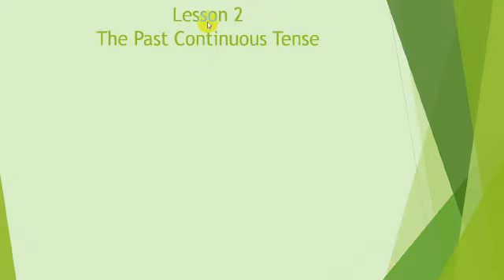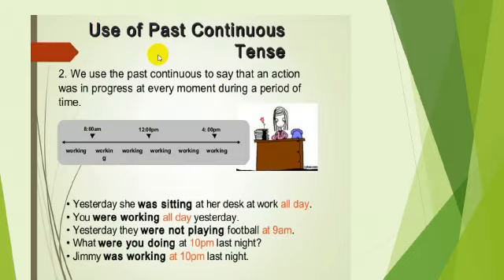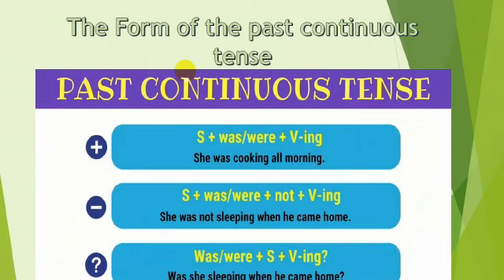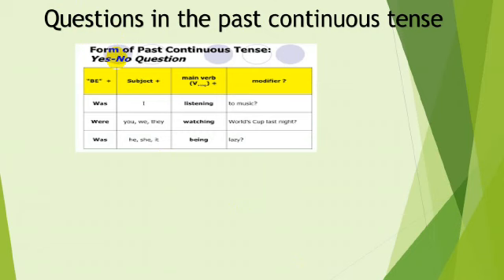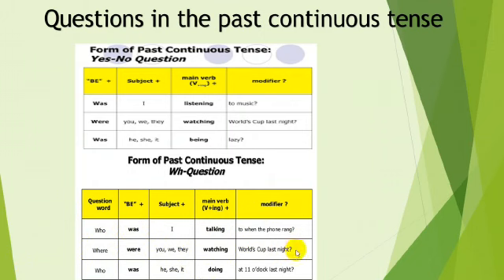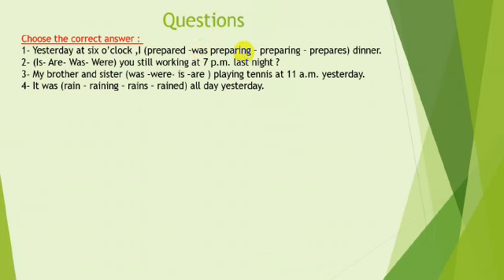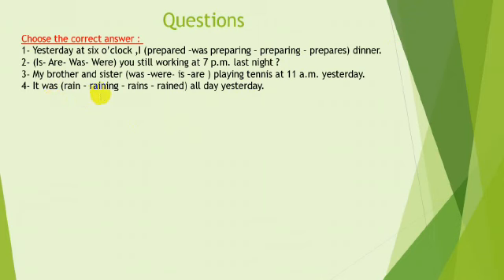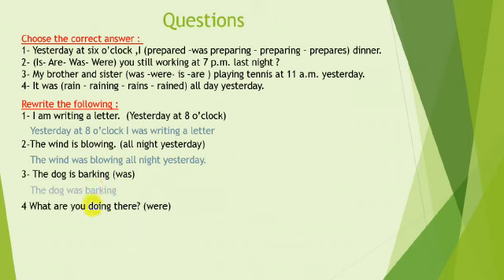English Prim. 5 Story Central Lessons 1 & 2